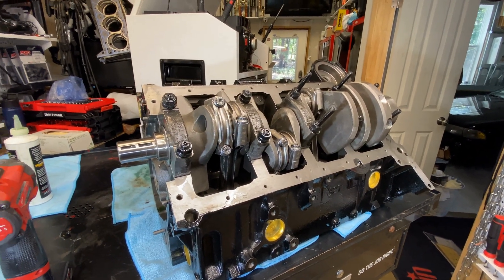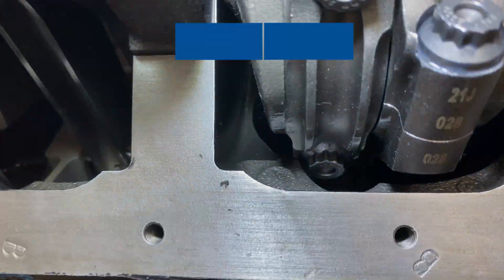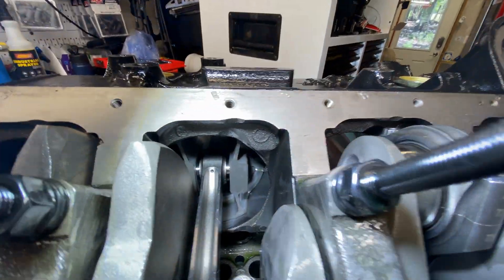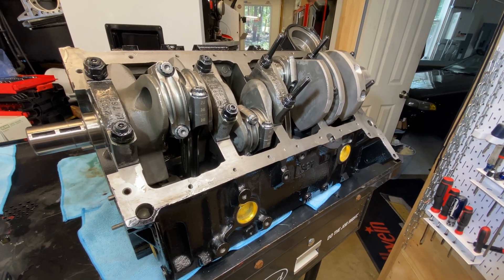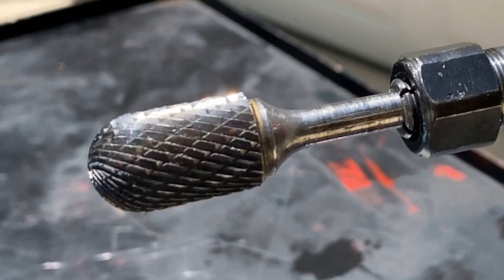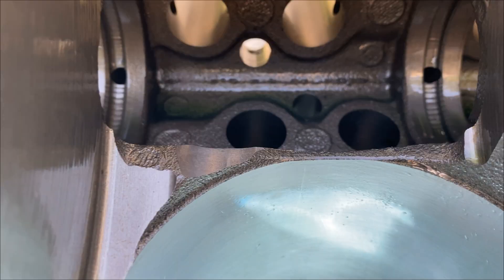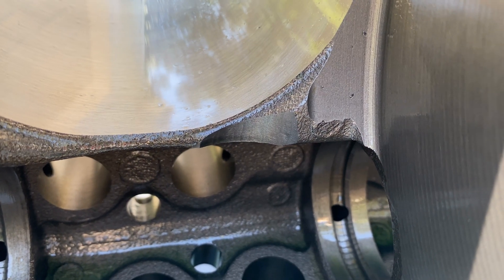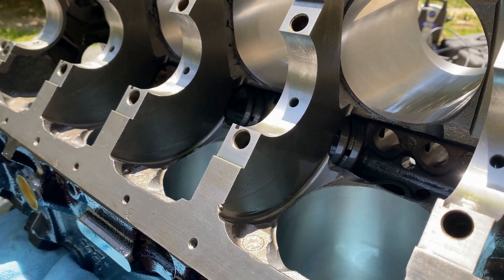LT1 Rod Clearance Block Grinding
Quick visual of where I clearance and grind at the bottom of the cylinders for a stroker crank and rods.  This is engine number 114.  It's a 383 LT1 with AFR heads and FastCat camshaft